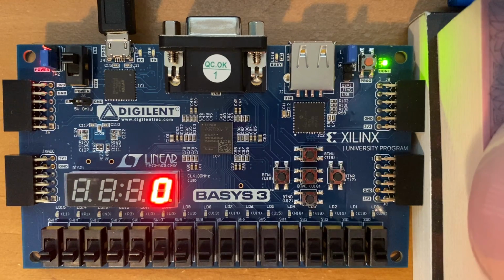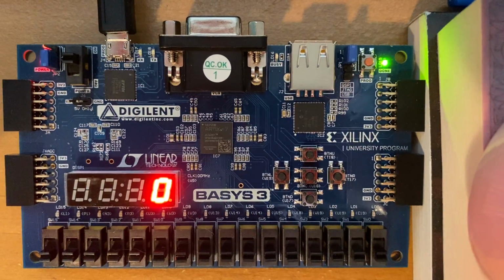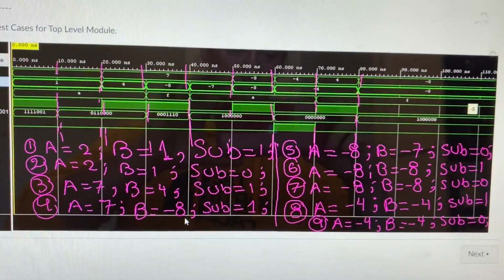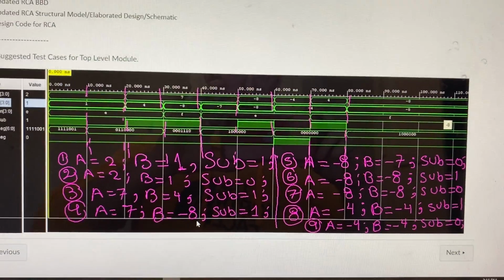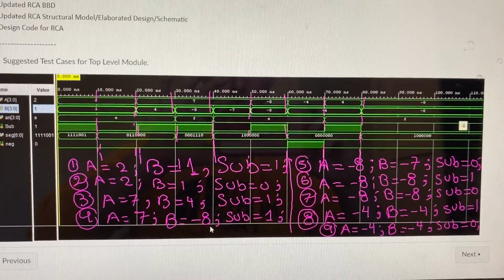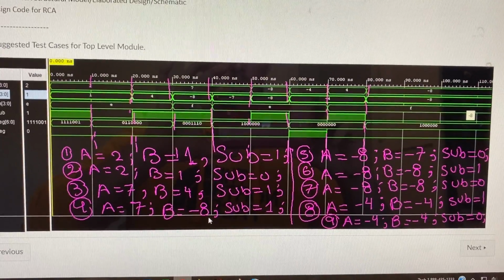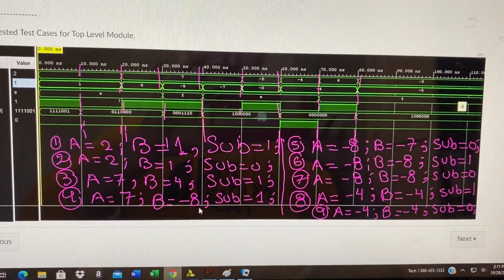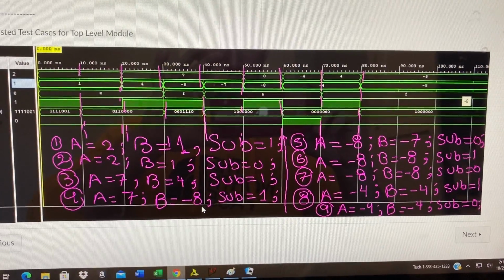CPE 133 Lab 4 Demo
Lab demo for CPE 133